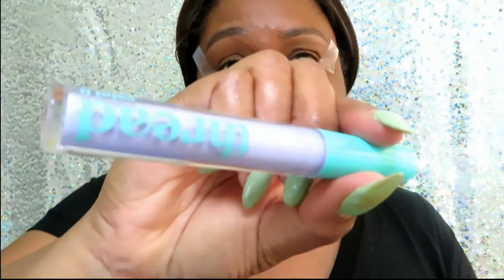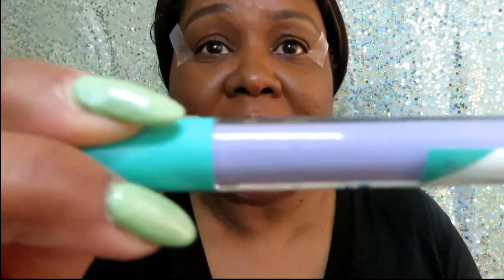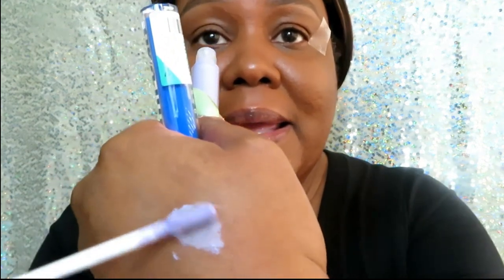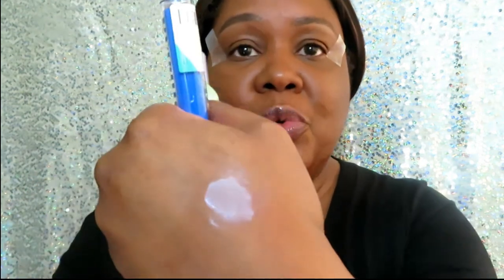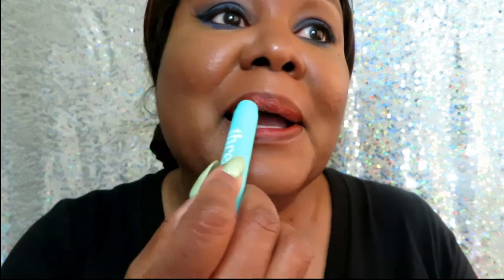A Look With Thread Beauty || Face It, Paint It and Blend It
I am so excited to finally review this Black owned beauty company for myself!  Please join me as I share my purchased products and create a quick look.